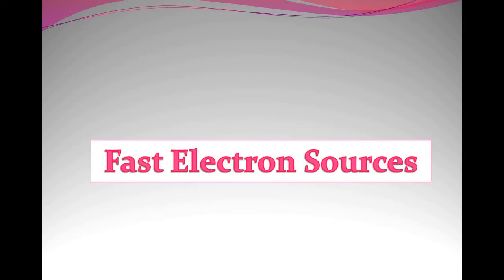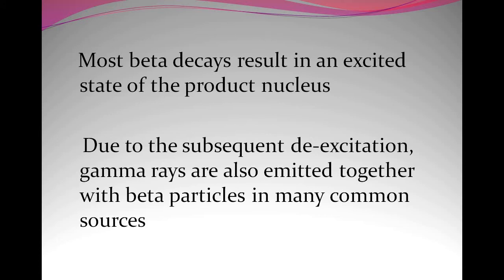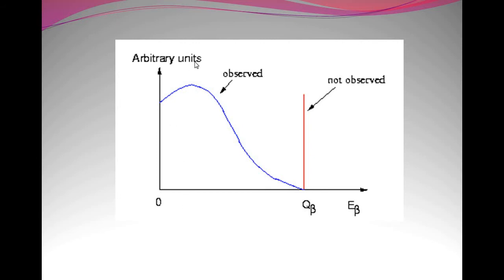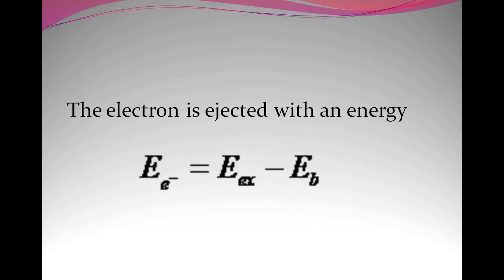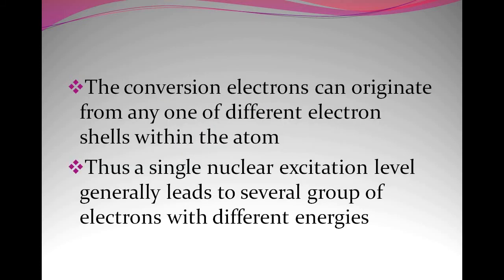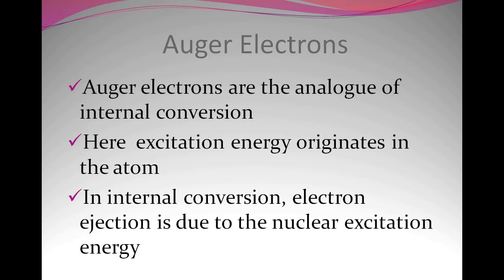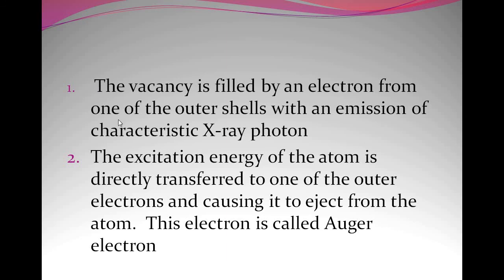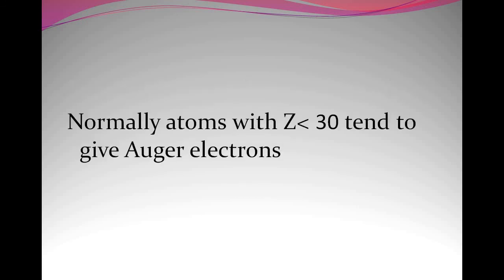Fast electron sources